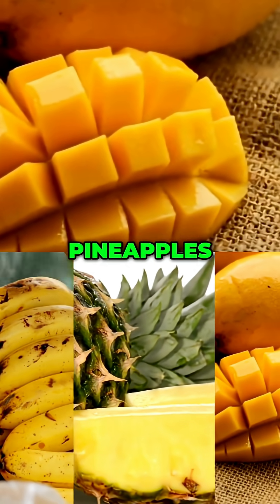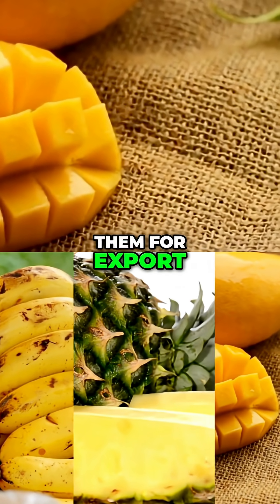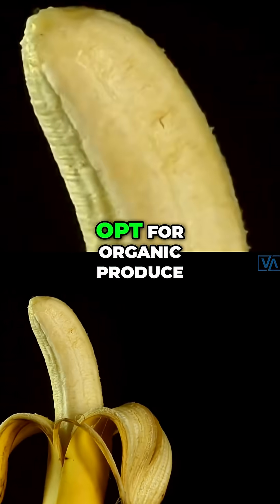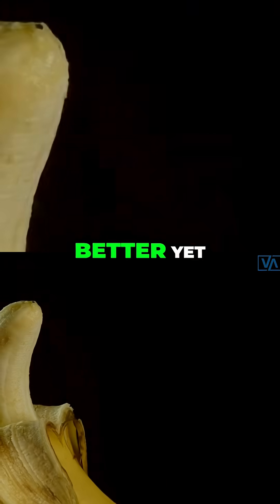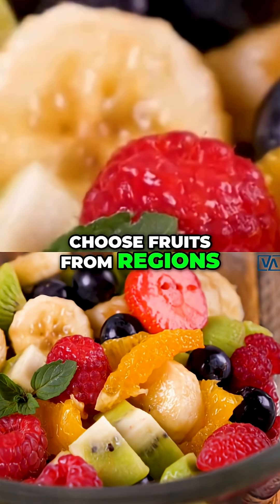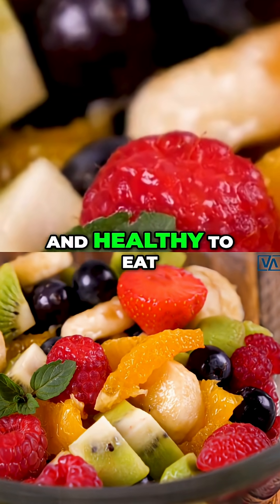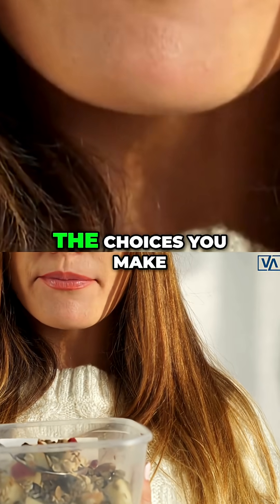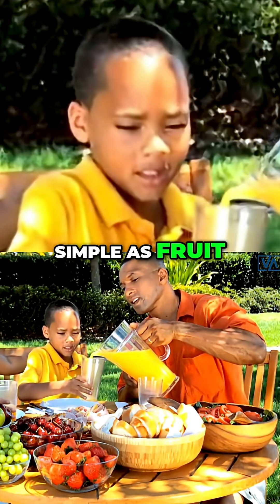DDT Fruits: Bananas, Mangoes & Pineapples to Avoid?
Imported fruits like bananas and pineapples are often sprayed with DDT. Dr. Berg advises peeling them or choosing organic to avoid toxic chemicals. Opt for fruit from regions with stricter pesticide laws.